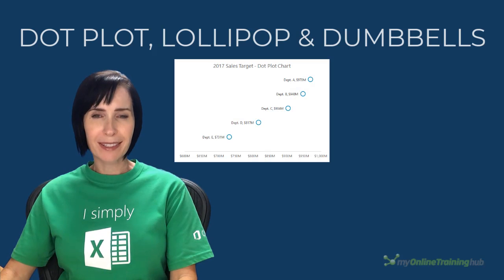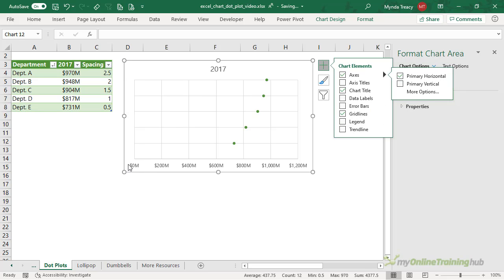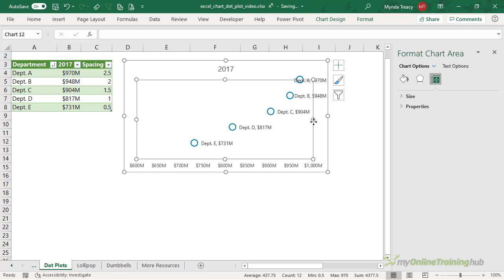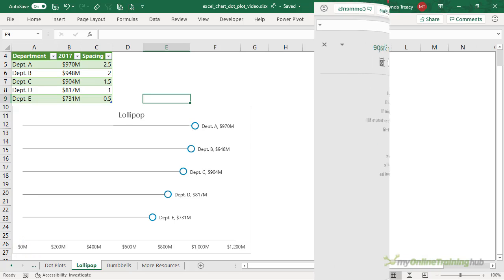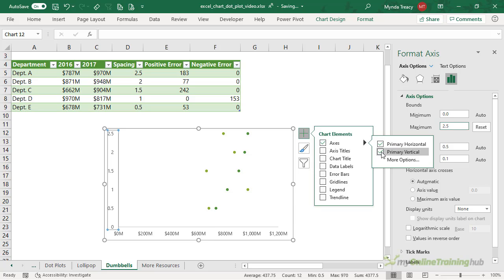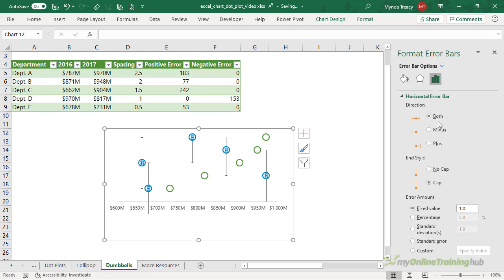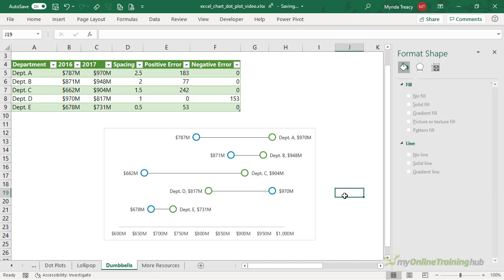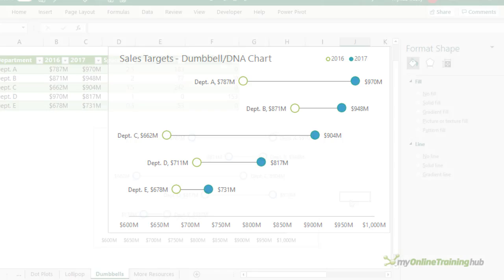Excel Dot Plots, Dumbbells and Lollipop Charts Made Easy!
Easily build dot plots, dumbbell and lollipop charts in Excel.